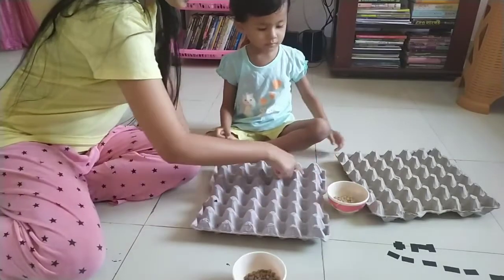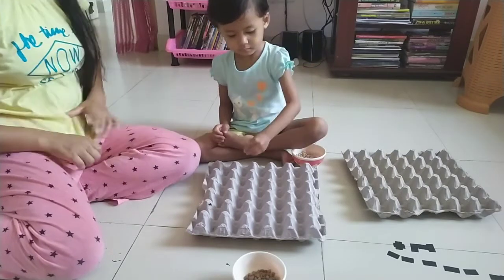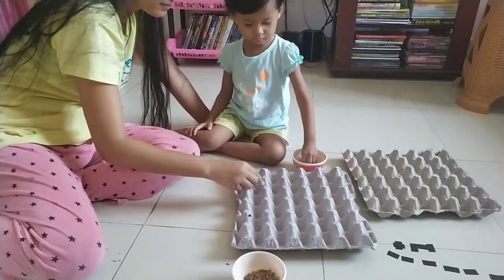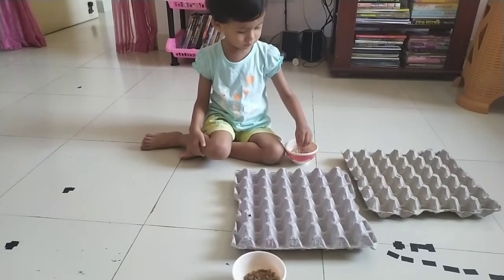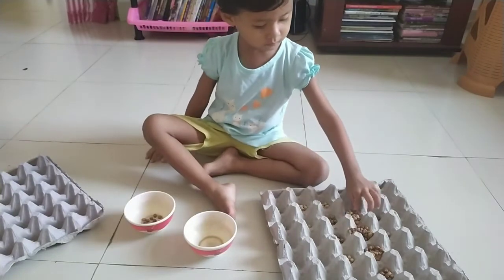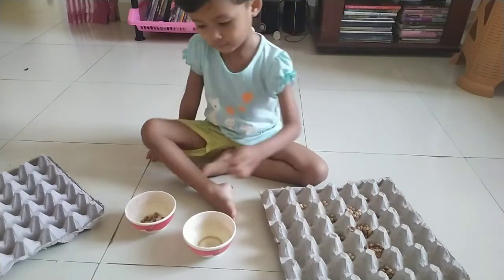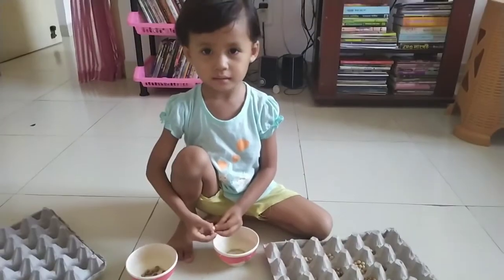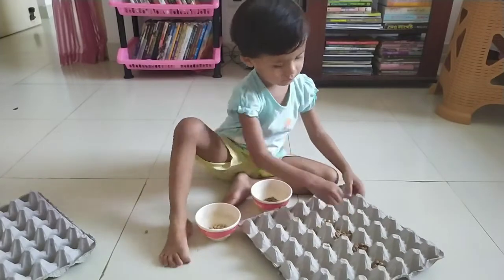Fine Motor Activity in Assamese ৷ Developing fine motor skill in kids ৷ Fine motor activity